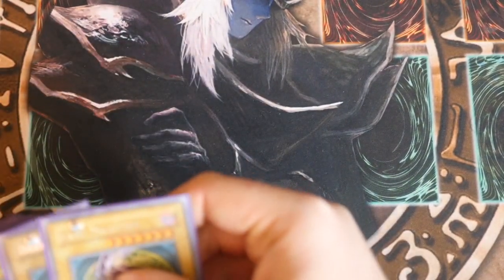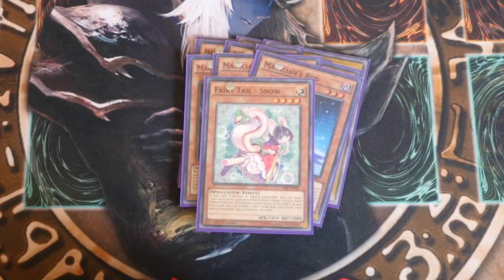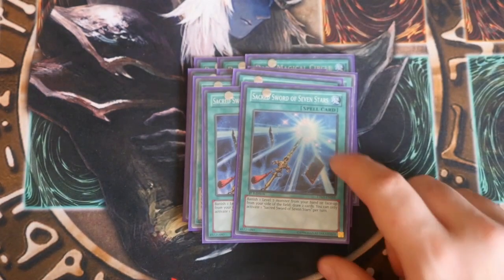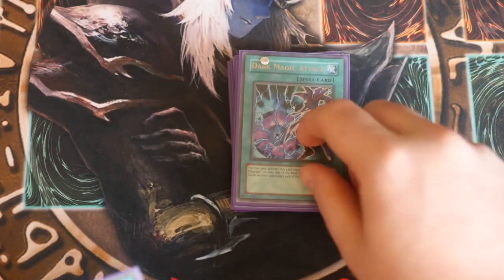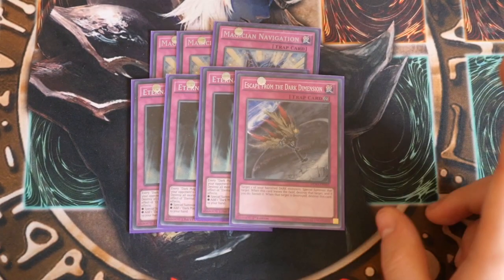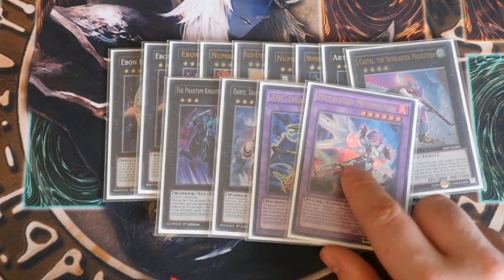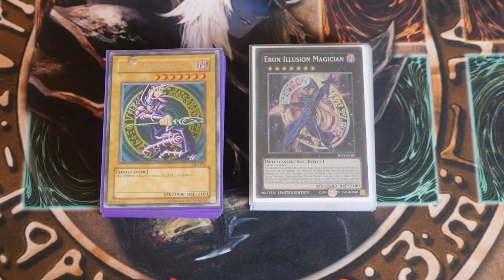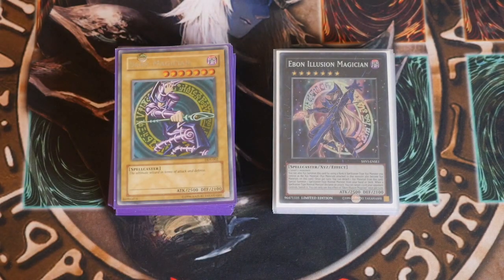YUGIOH BEST Dark Magician Reaper Deck Profile